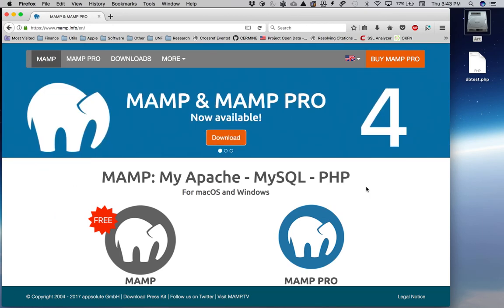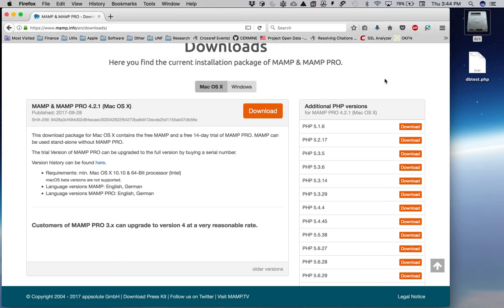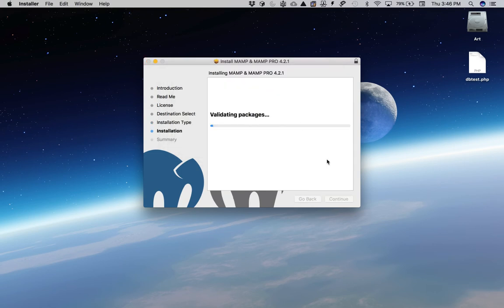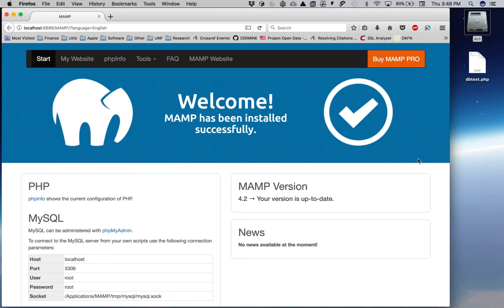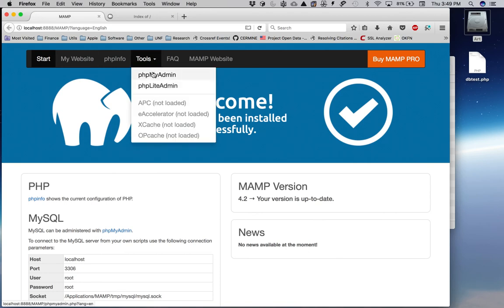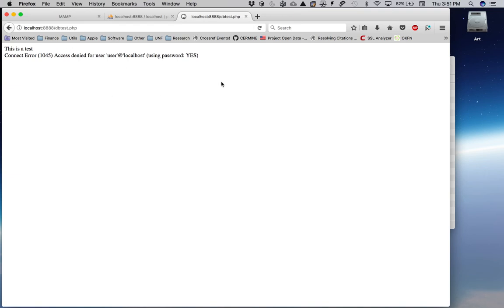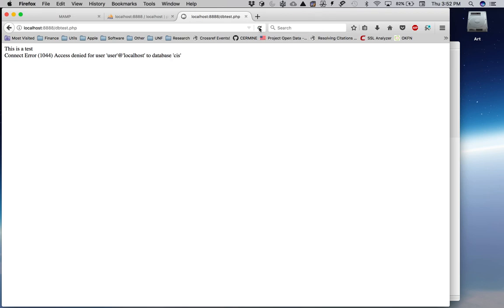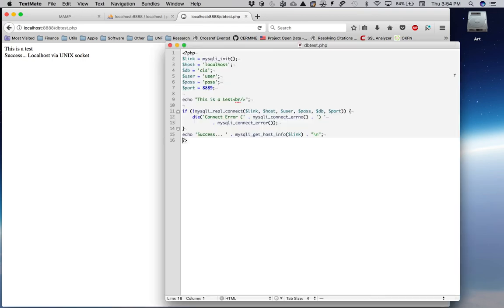Installing MAMP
Installing the MAMP bundle of software to create a website to serve data.